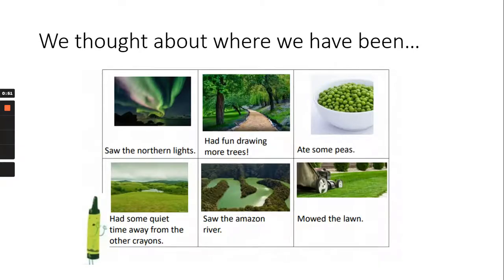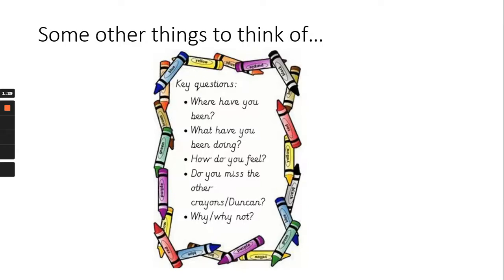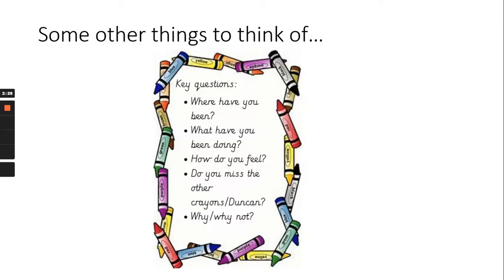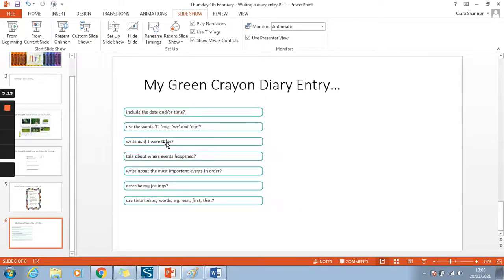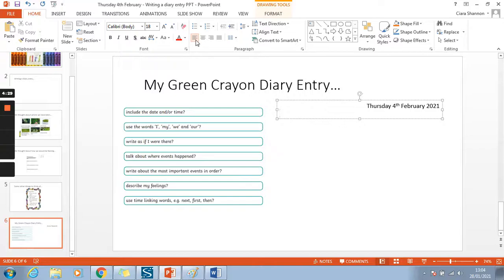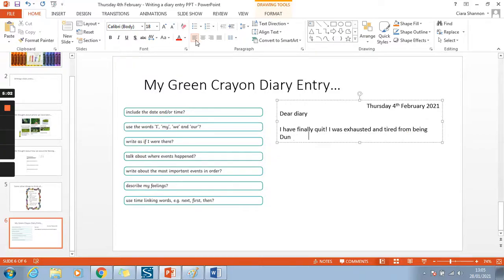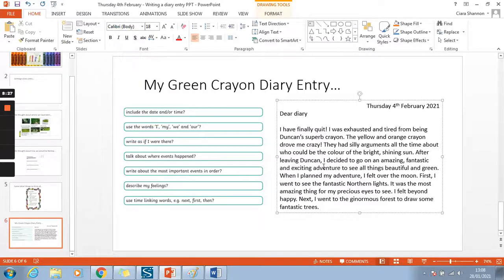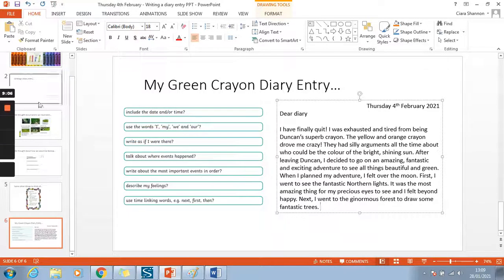Thursday 4th February - Literacy - Diary Entry - S H